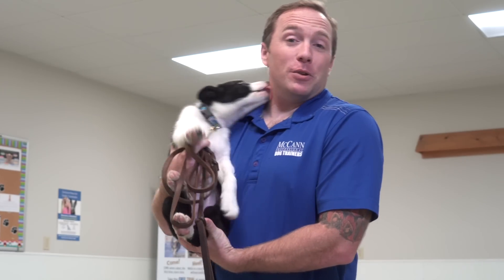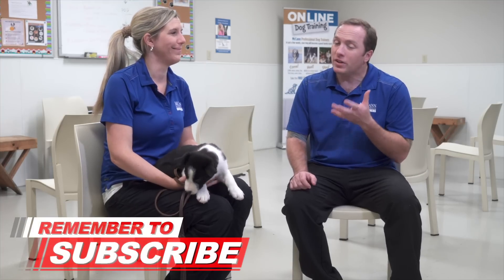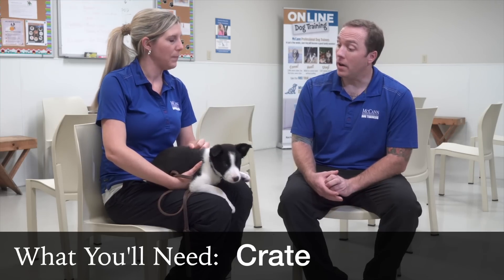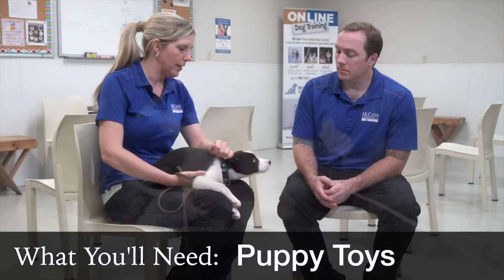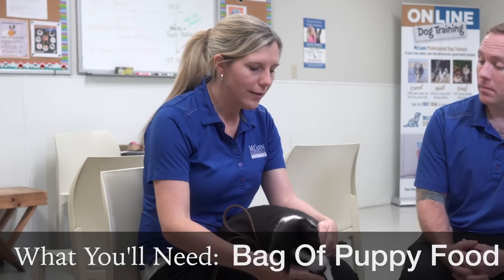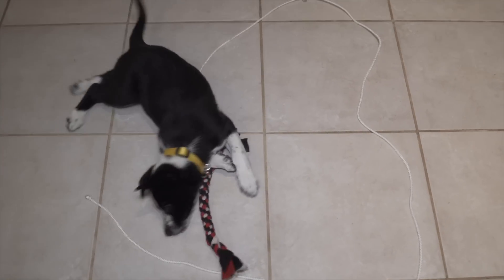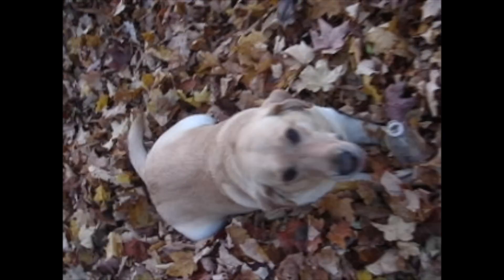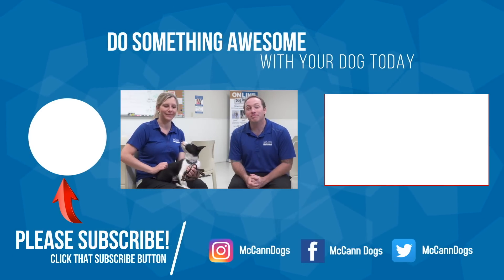Puppy First Day Home Tips - Professional Dog Training Tips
Bringing home your new puppy is an exciting time. It's really important that you're ready to add them to your family! This video will show you some puppy first day home tips from a professional dog trainer so you can make this experience a good one for both you and your new puppy! Bringing that new puppy home on the first day doesn't need to be stressful, and we will show you how to avoid those stressful moments so you can welcome your new four-legged family member home happily!

Are you a brand looking to showcase your dog-related product or service?